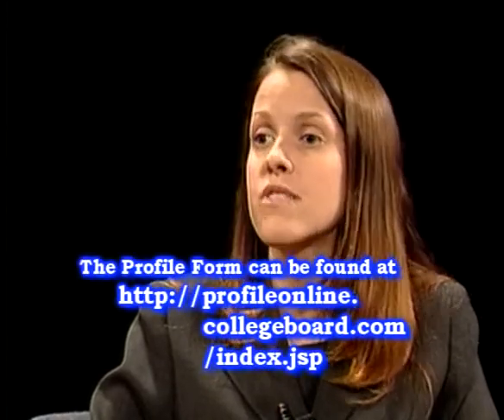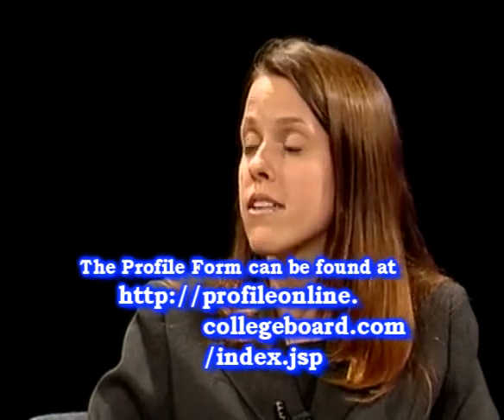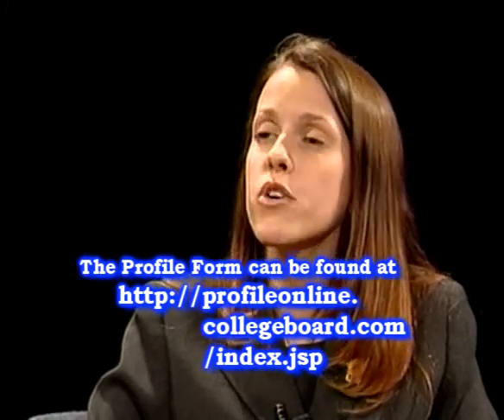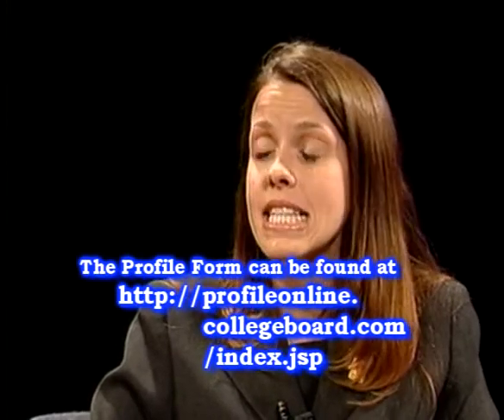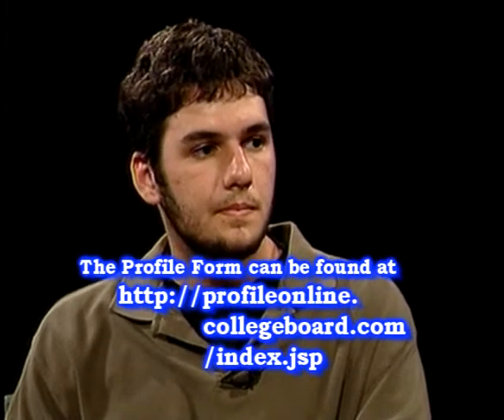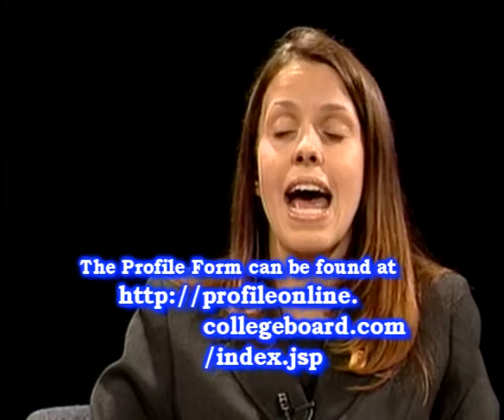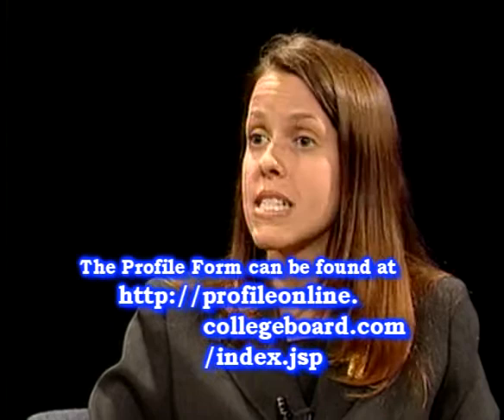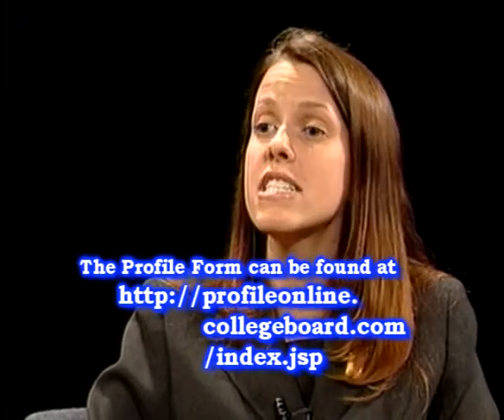Cash for College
Kim Ketterman, a college funding advisor in the private sector, discusses all the details of financing a college education including federal, state and institutional grants and loans.  She also covers how the government calculates a student's "need base" and the advantages and disadvantages to work-study programs.  Lots of information on the world of college funding.

Social Uplift Foundation
Guest: Kim Ketterman`
Host: Johnny Aaron
Editing: Ken Aaron